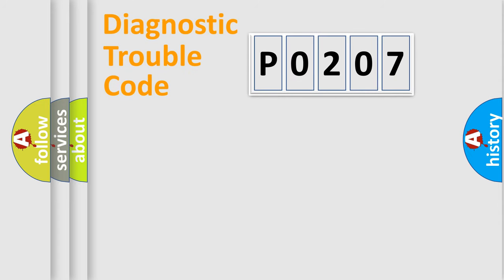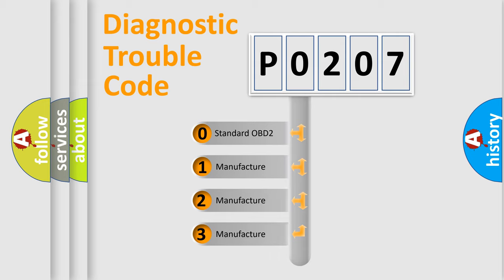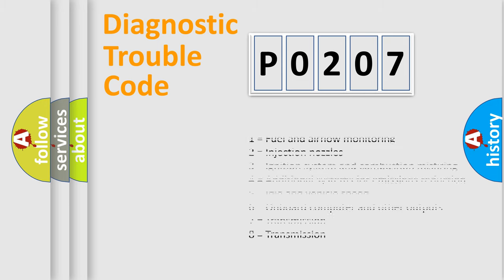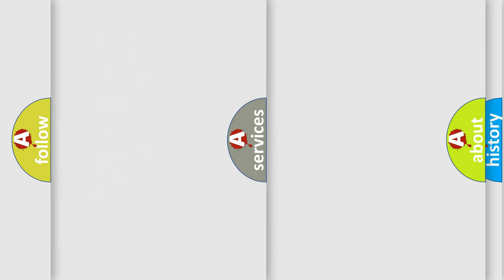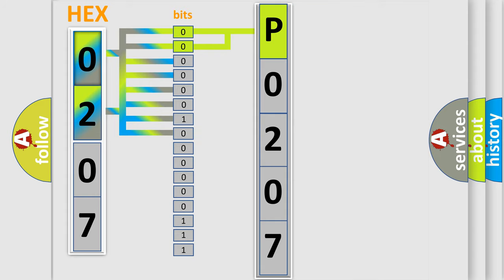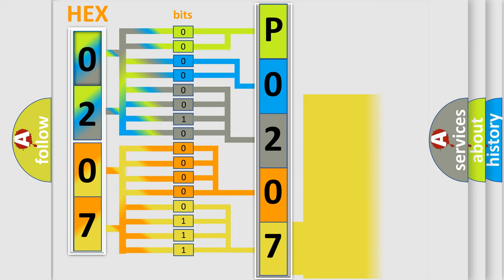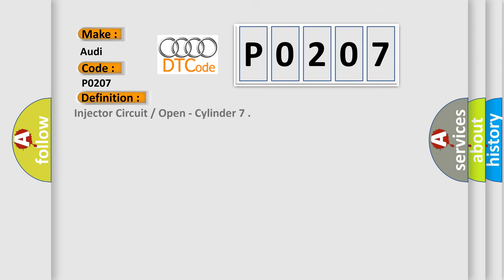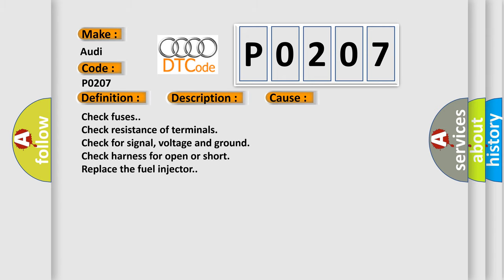DTC Audi P0207 Short Explanation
Contents:
0:21 Basic DTC analysis according to OBD2 protocol standard.
1:48 Insight into programming
2:58 A diagnostically understandable description of the Diagnostic Trouble Code
3:05 Basic error definition

Make:
Audi
Code:
P0207
Definition:
Injector Circuit / Open - Cylinder 7
Description:
Injection valve, Commanded on High pressure system current,  higher then2.6 A Engine speed,  higher then 40 RPM
Cause:
Check fuses.